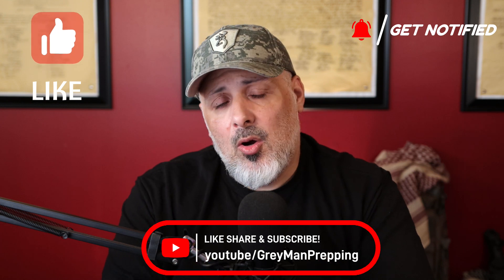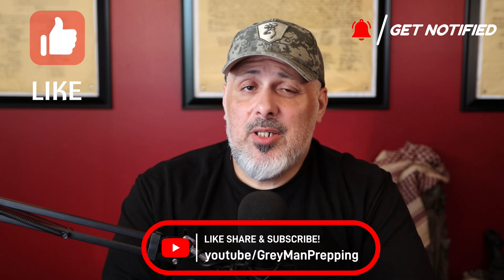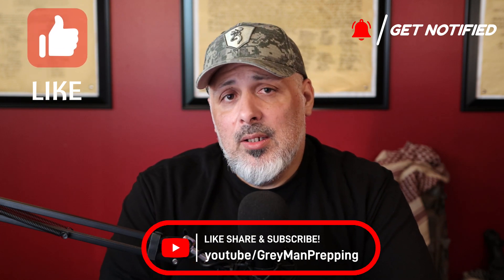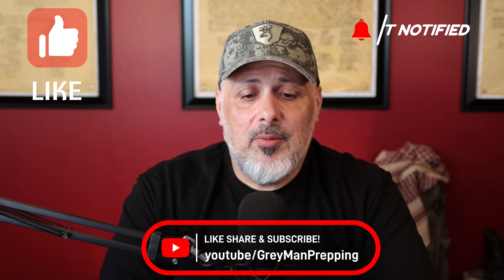8 Ways To Store Food Without a Refrigerator!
Hey Everyone GreyMan Prepping Here! Today we look at 8 different ways to store food without the use of a refrigerator! WE look at Root Cellars, Canning, Drying and several other methods for food preservation!

Amazon Link For Book